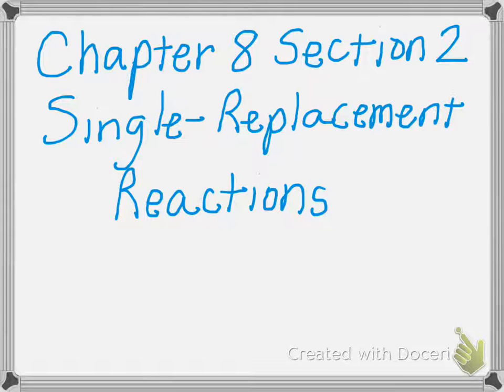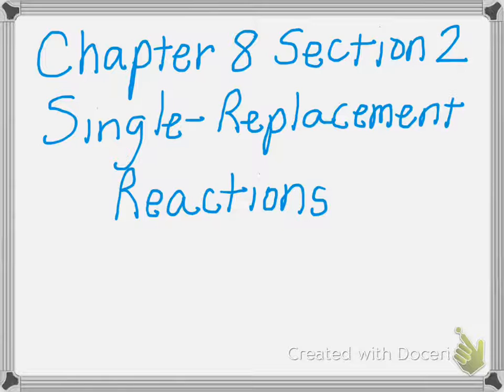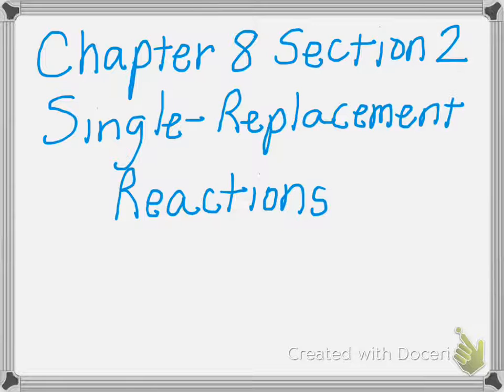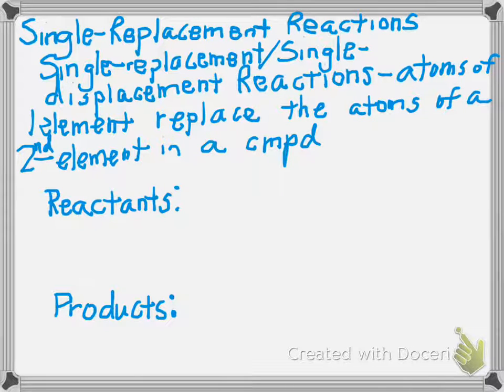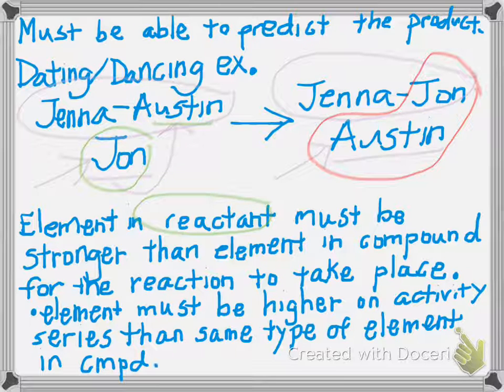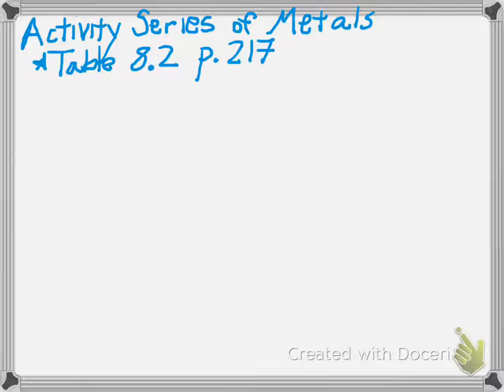C1B: C8S2 Single-Replacement Reactions